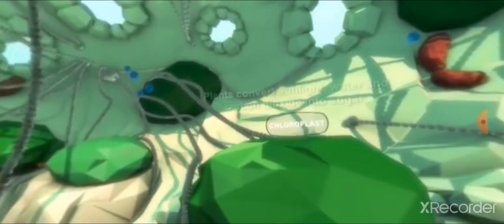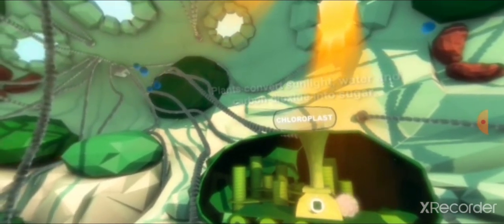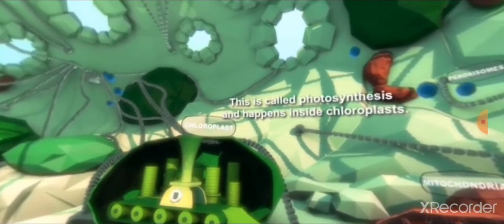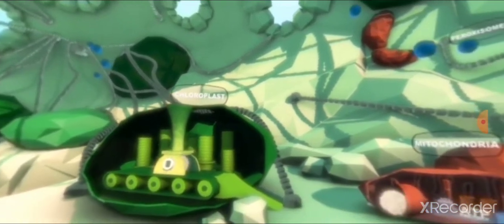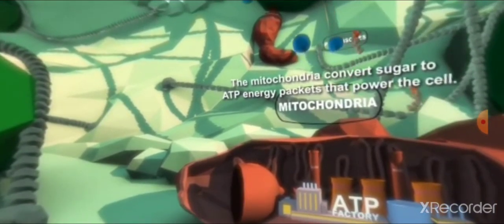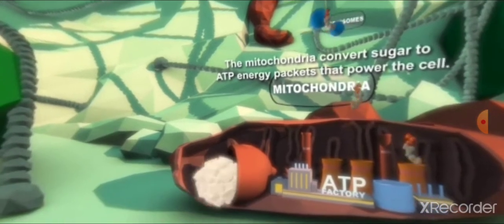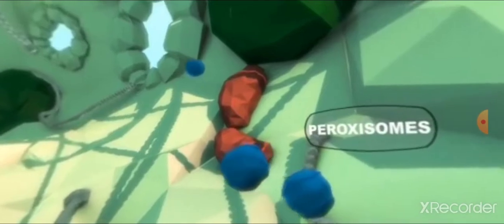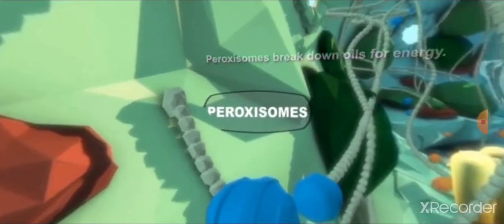Plant cell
Grade 8